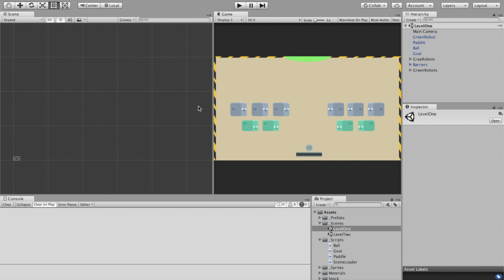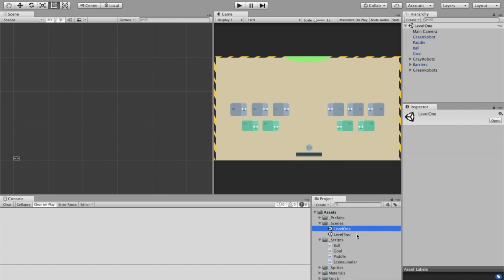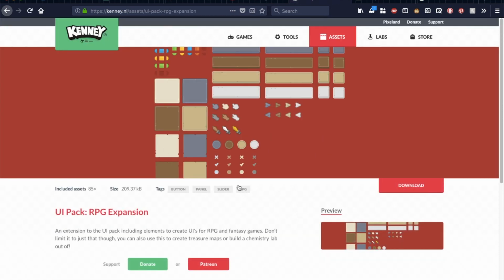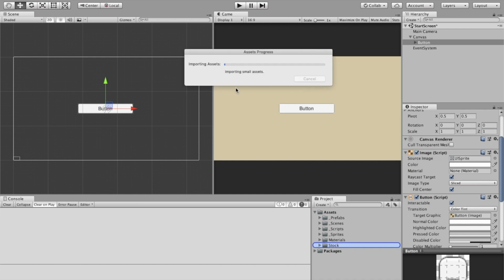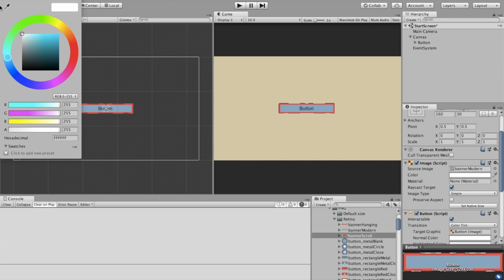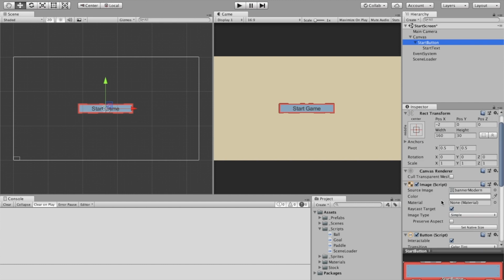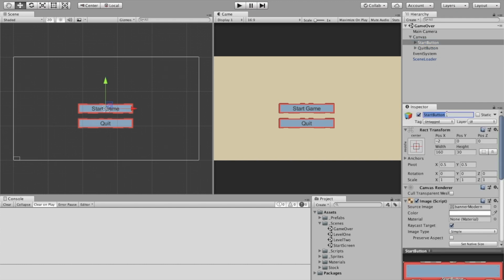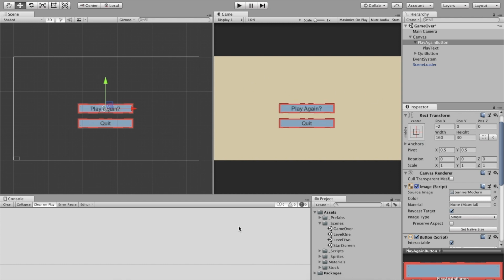Physics Game - Part 6 - Creating Scene Flow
Topics covered: Review scene flow, UI buttons, and hooking script to buttons